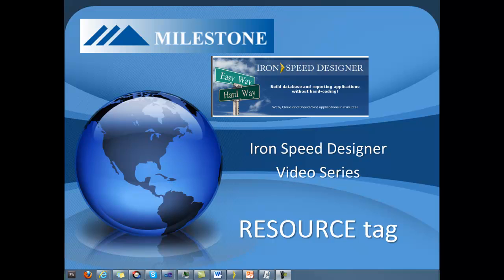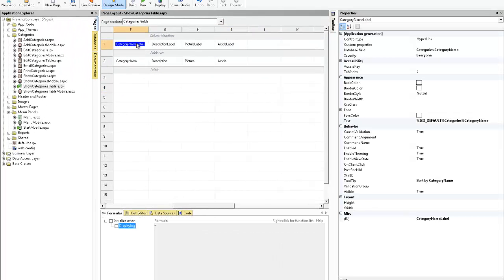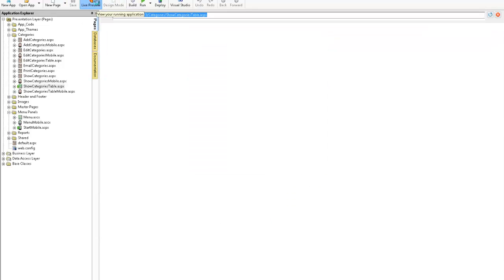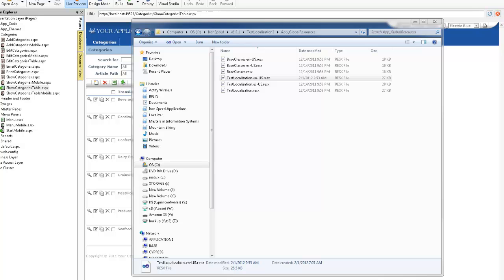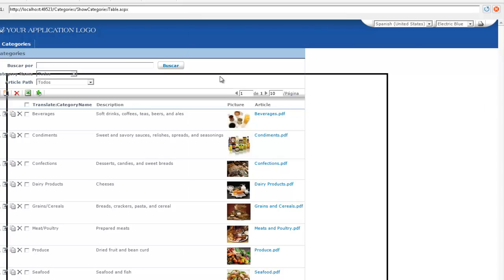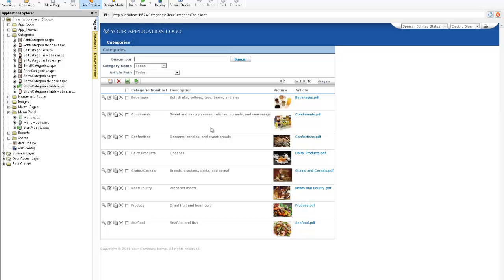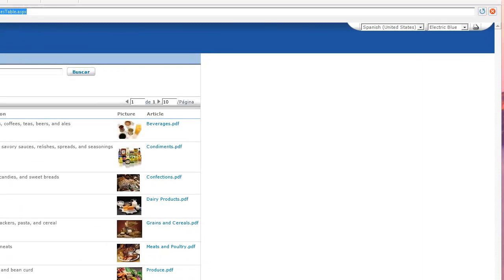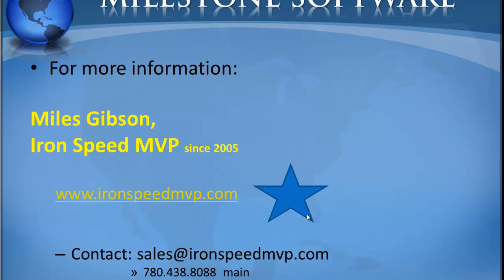Using the RESOURCE Function - Iron Speed Designer V9.0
Miles Gibson of Milestone Software demonstrates using the RESOURCE function.